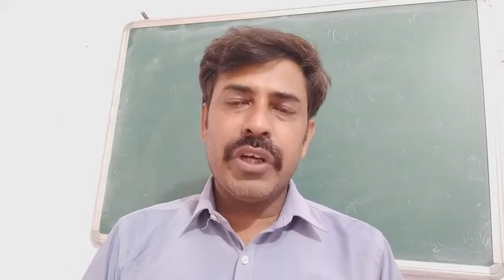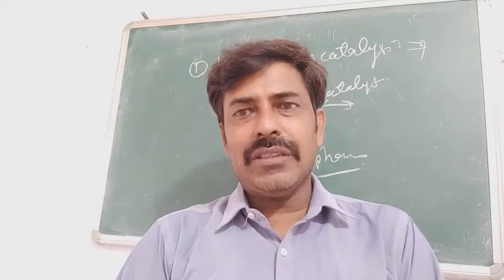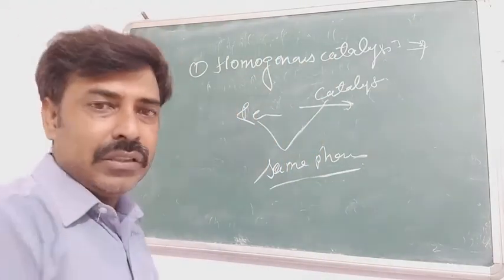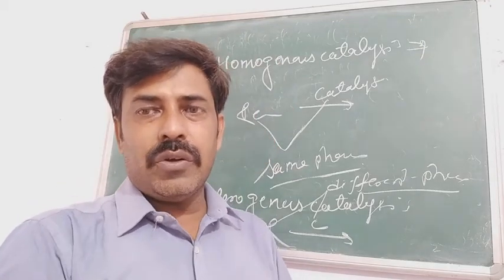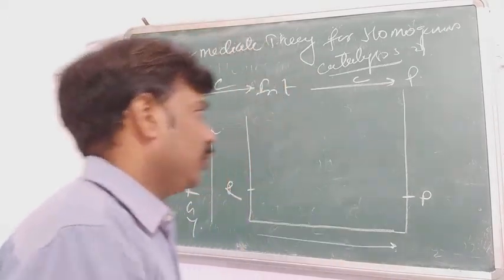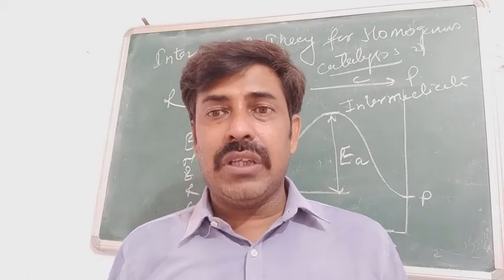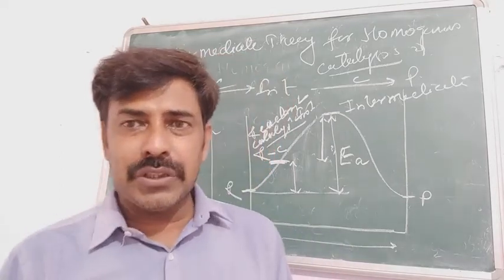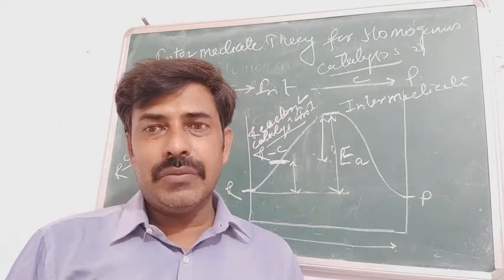Surface chemistry -3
Type of catalysis and mechanism